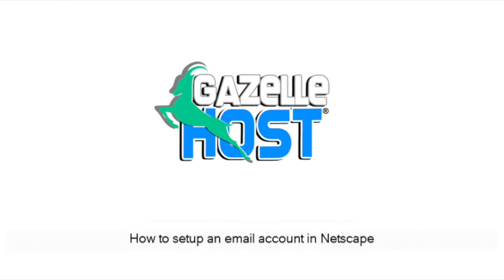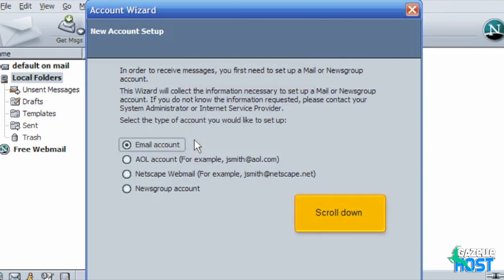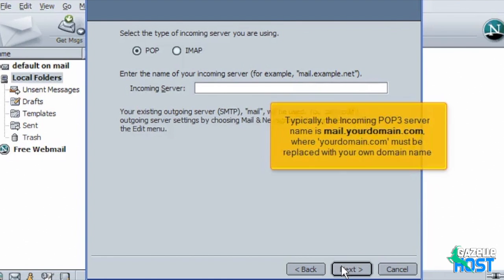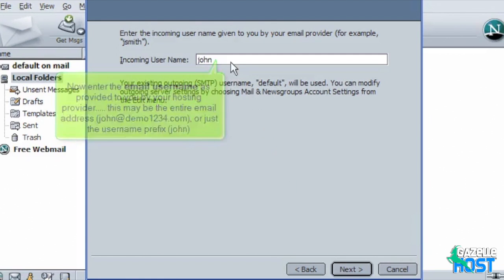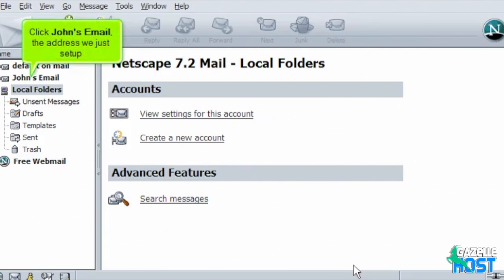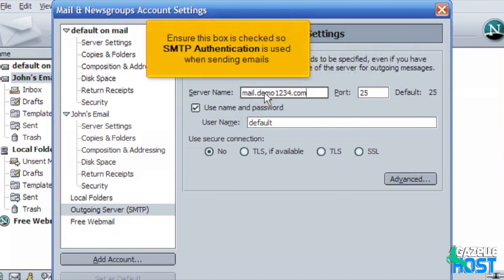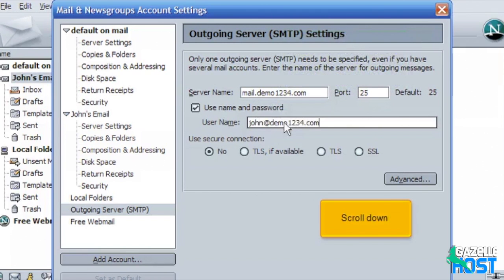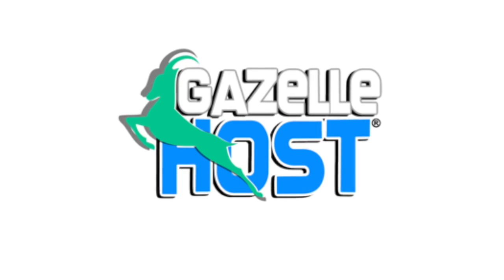Netscape in cPanel - GazelleHost Web Hosting Training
This will allow you to read and send email right from your desktop, from all your accounts in one place. This is usually done in your hosting cPanel. If you need assistance in doing this, please view the tutorial named "How to Create a POP Email Account."

Open the Netscape Mail Program. Start by clicking on the Create a new account link in the middle of the main window. This will open the New Account Setup Wizard. Make sure that the Email account option is selected, and click on Next. In the next window, Enter your name as you would like it to appear in the From field of outgoing emails in the first box. Click Next.

In the next window, you need to enter your Incoming (POP3) server name. This was provided to you in your welcome emails from us. Both the Incoming, and the Outgoing server names are the same - "mail.yourdomain.com" with "yourdomain.com" being your actual domain name. Enter your server name in the box, and click Next. After you enter the username in the box, click Next.

The next screen will ask you to give this account a name. This is a name to help you identify which account it is, such as "Work Account", "School Friends Account", and so on. Enter it into the box, and click Next. The last screen will ask you to verify the information you have given, and if all is correct, click on Finish to exit the Wizard. This takes us back to the main screen. We are almost done, except we need to configure the email properties. On the left hand side, find the email account we have just created. It will be listed by the name you gave it, such as Work Account, School Friends Account, or whatever name you chose. Click on the name of the account. In the main window, click on the View Settings for this Account. This is where we will edit the account settings.

On the opening page, in the box named Reply-to Address, enter a Reply to address. Below that you can enter an Organization if applicable in the next box. Now look at the list in the left hand window. Under your email account, find and click on the Outgoing Server (SMTP) link. This will open a new window. Enter your Outgoing (SMTP) server setting in the first box. Usually, the name should be the same as the Incoming Server. Make sure the box is checked that says "Use name and password." This will ensure that SMTP Authentication is used when sending emails. This means that Netscape will login to your mail server even when sending, and not just when receiving emails, ensuring that you are the only one that can send emails from your account. Most SMTP servers use the same username and password as the incoming (POP3) servers, so enter the username again in the next box. Scroll down, and click OK when finished.

That will return you to the main screen.